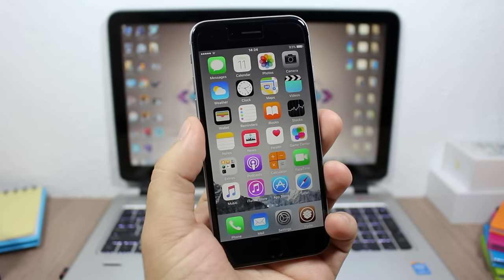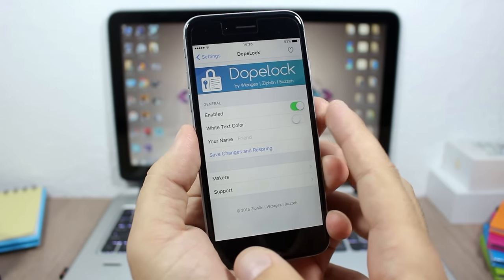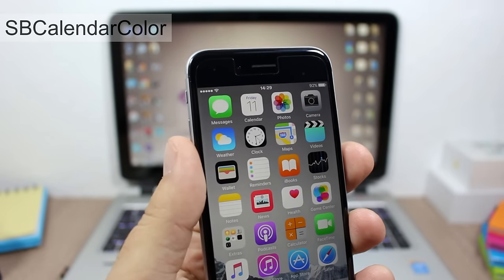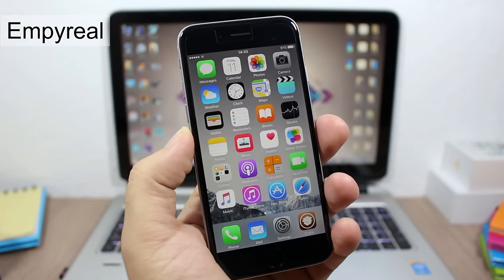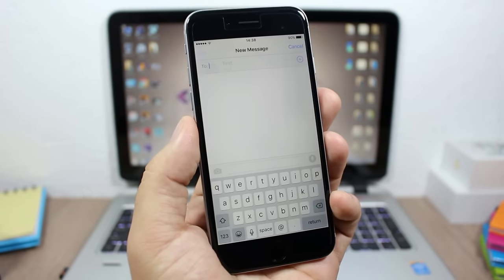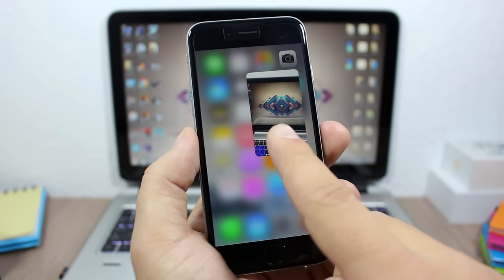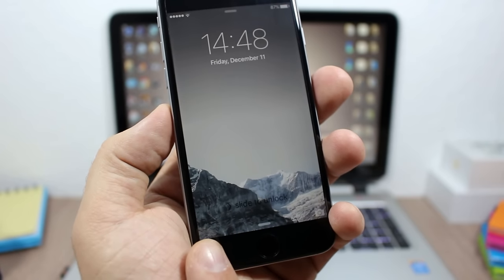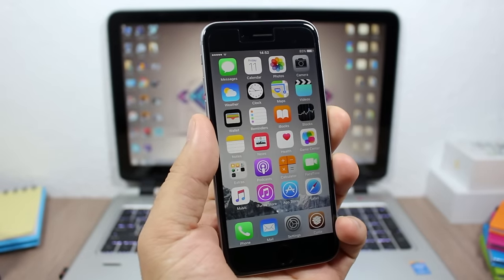TOP 10 iOS 9 Jailbreak Tweaks - December 2015 - All New Tweaks